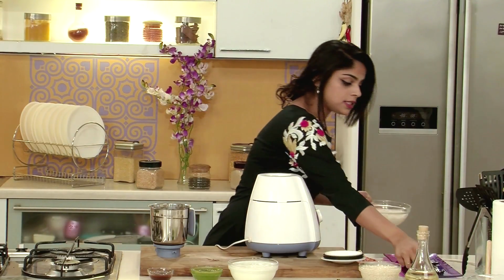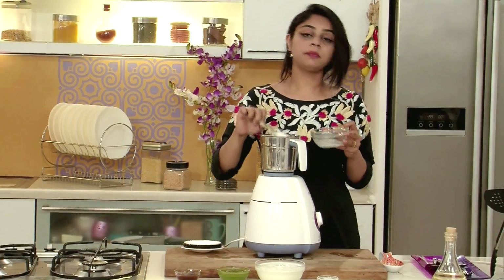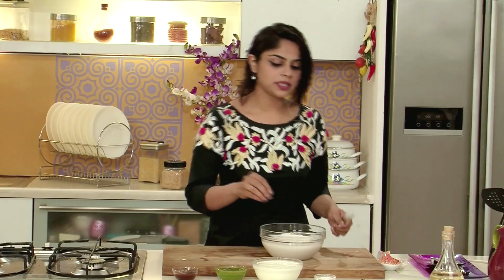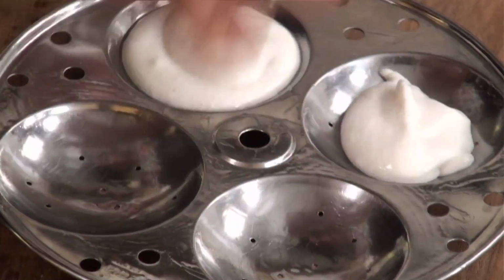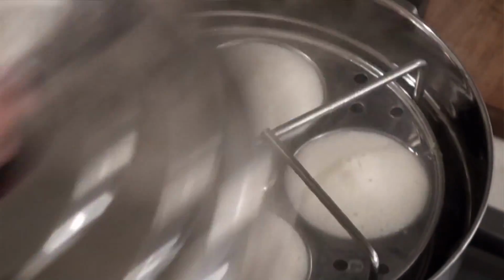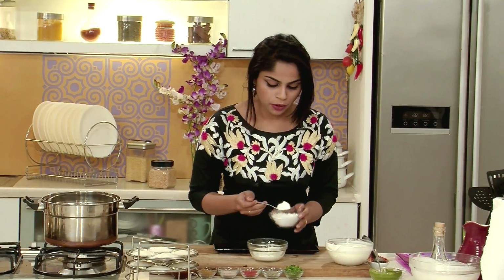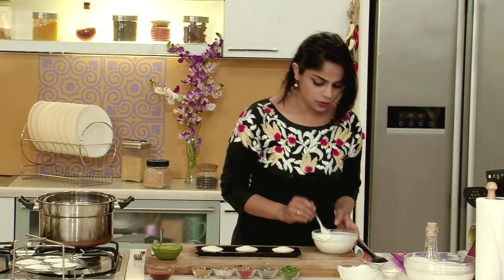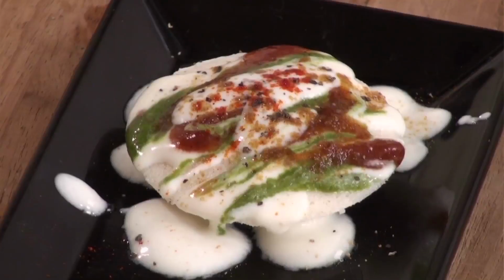Dahi Idli | Sanjeev Kapoor Khazana